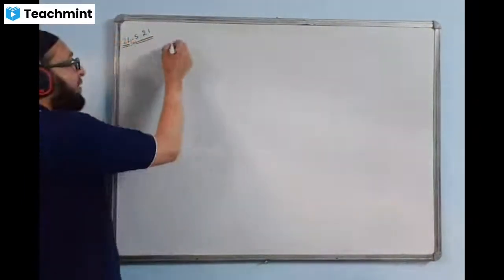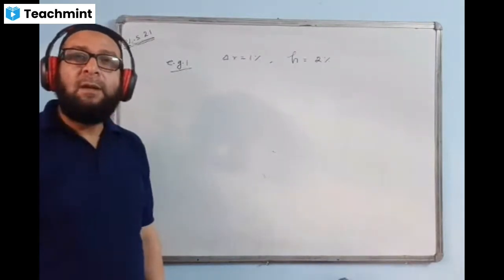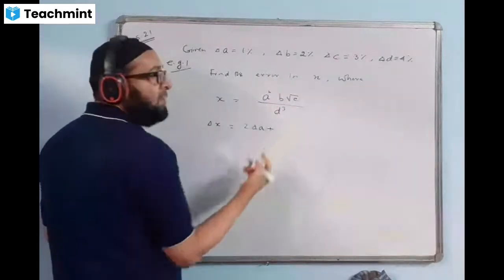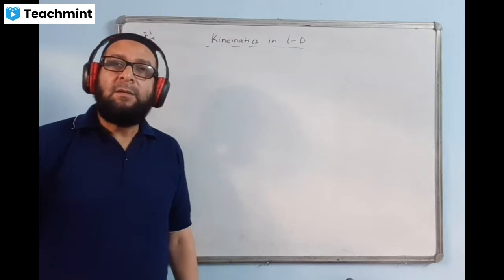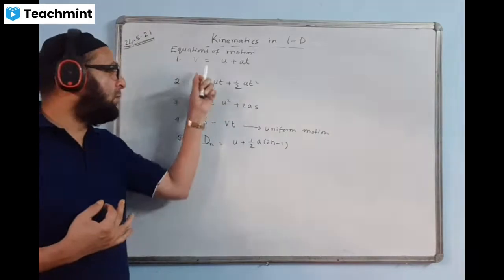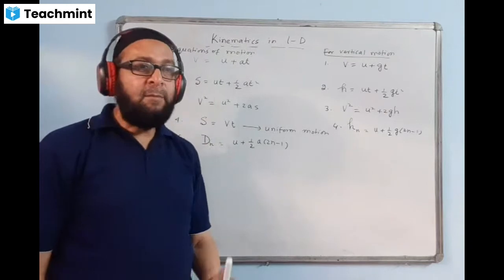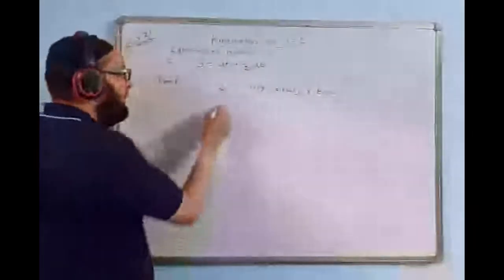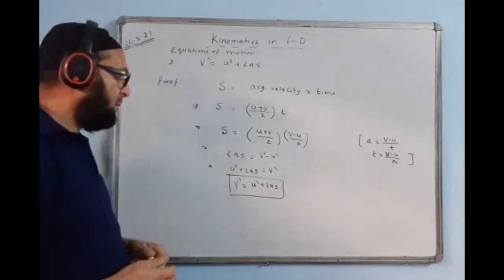Isc11physics,Kinematics in one dimension Video1